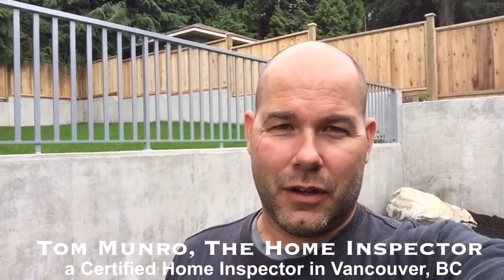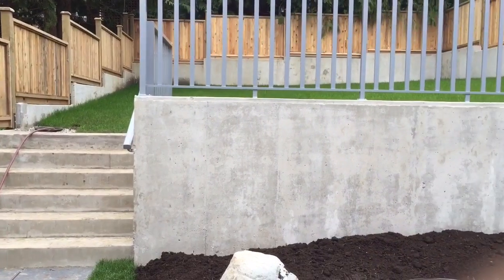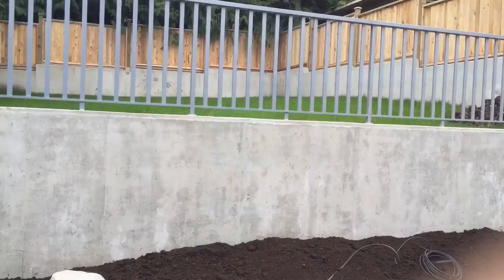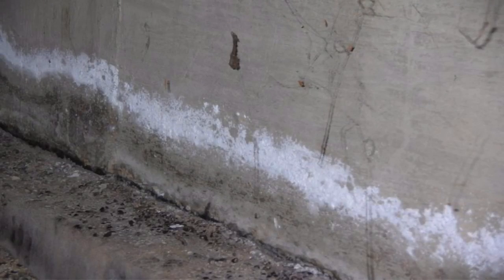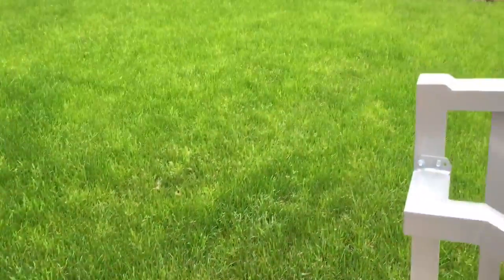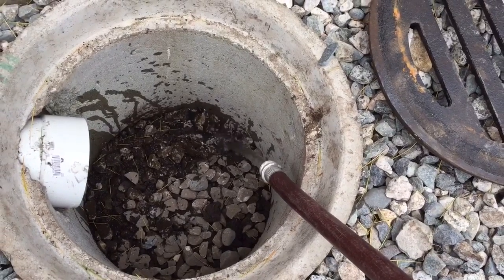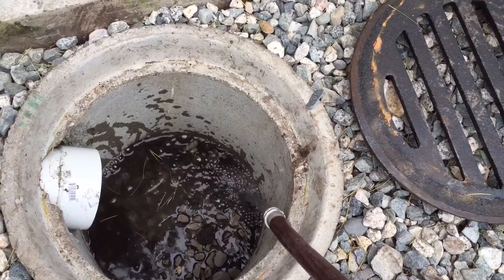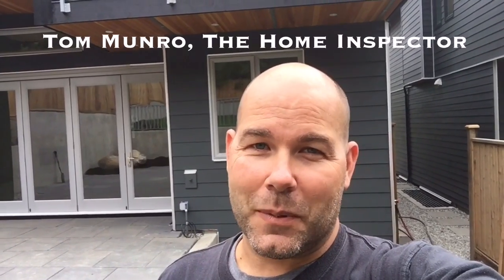Hydrostatic Pressure behind a Retaining Wall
What is the cause of hydrostatic pressure behind a retaining wall?  How does hydrostatic pressure effect a retaining wall?